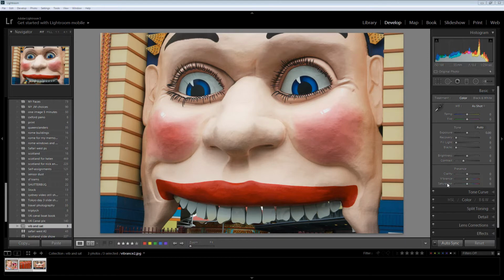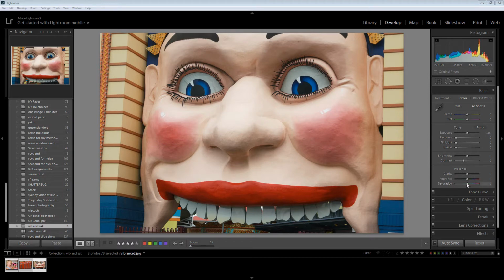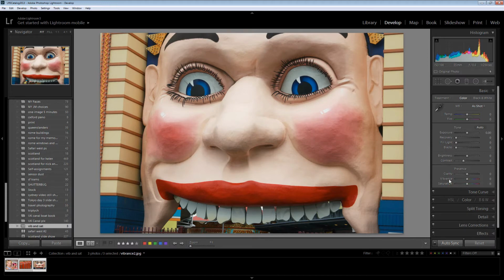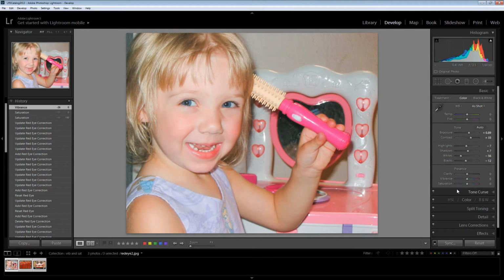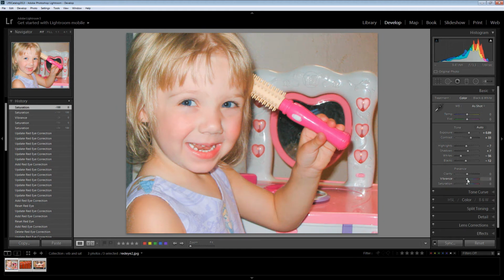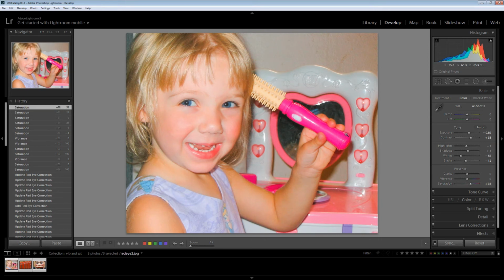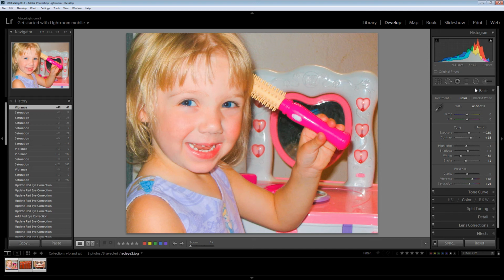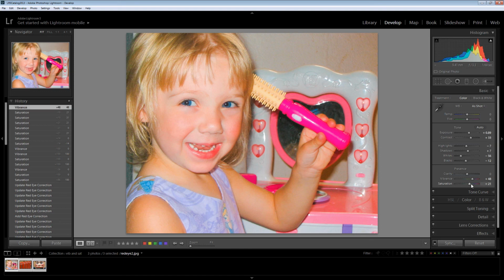Lightroom - Vibrance vs Saturation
Learn about the Vibrance and Saturation adjustments in the Develop module in Lightroom. See how the adjustments are similar and where they differ. Learn the special protections built into the Vibrance adjustment.